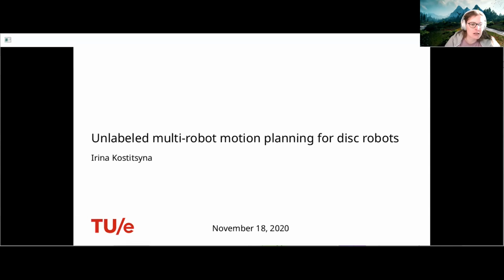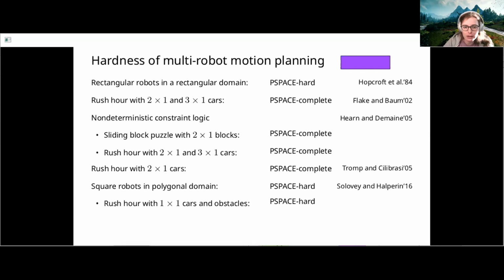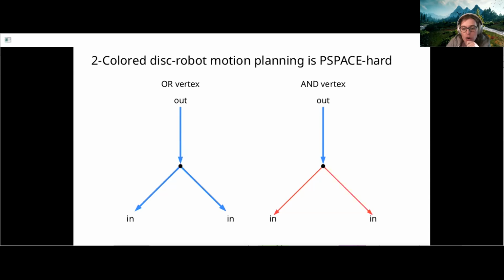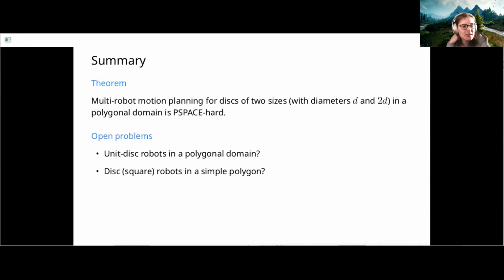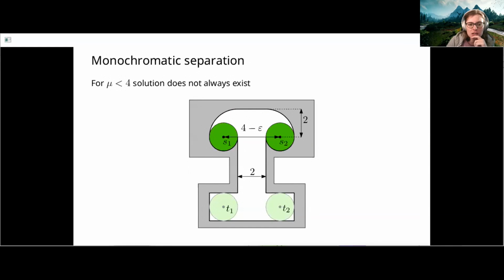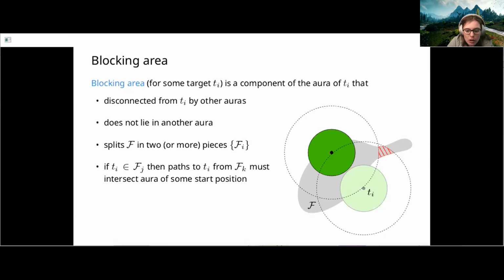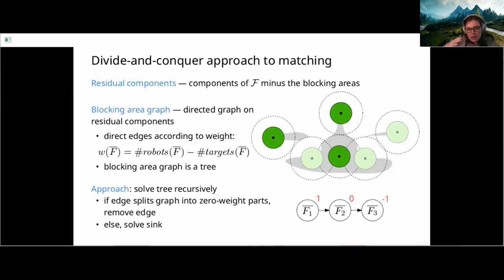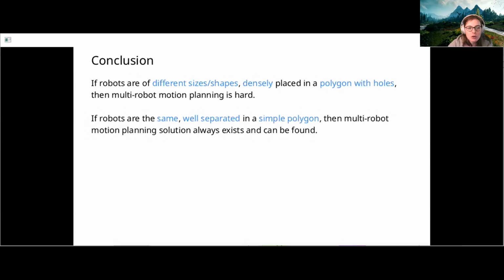Irina Kostitsyna: Unlabeled multi-robot motion planning for disc robots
Talk given by Irina Kostitsyna (TU Eindhoven) in TAU CG seminar 11/17/2020.